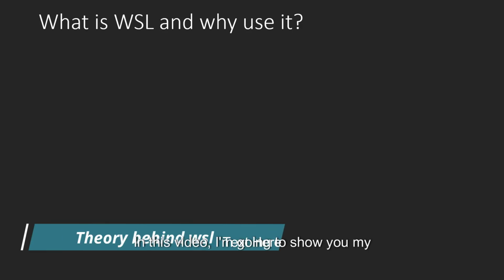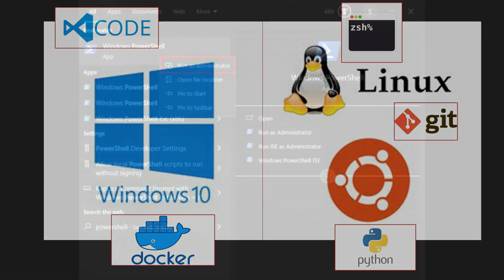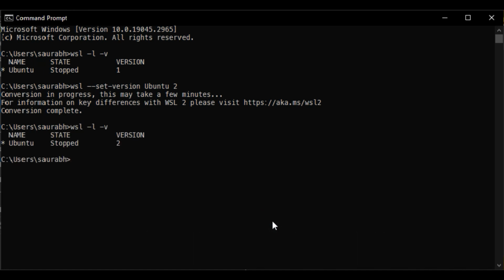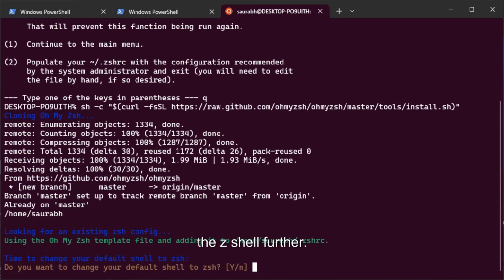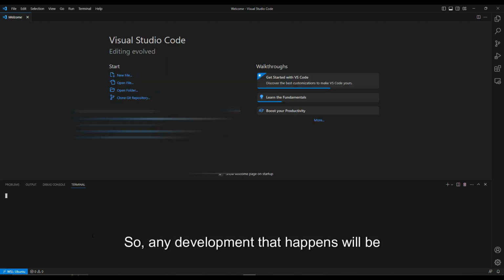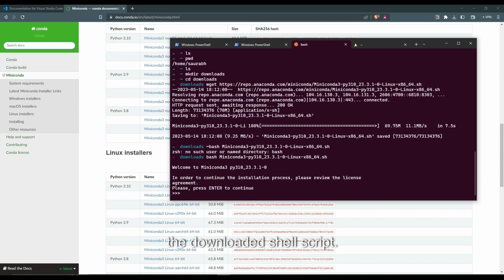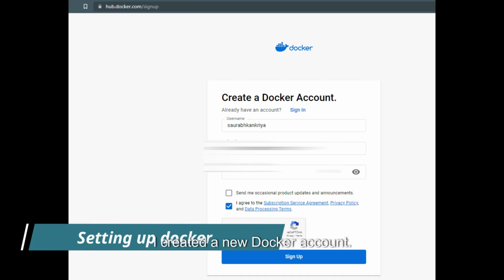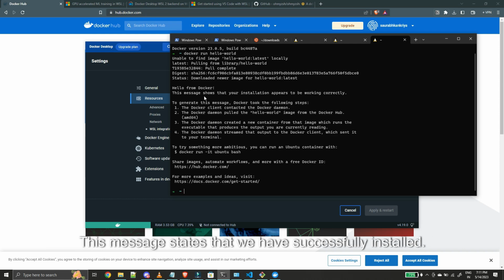Setting up WSL for a Seamless Data Science Workflow on Windows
In this tutorial, I will guide you on how to set up Windows Subsystem for Linux (WSL) for Data Science. I will show you the step-by-step process of configuring WSL to use Python, Vscode, Docker, and Git for Data science. By the end of this video, you will have a fully functional Data Science environment on your Windows computer. Follow along and optimize your workflow while using WSL for Data Science. This tutorial is ideal for beginners who are interested in setting up WSL for Data Science.